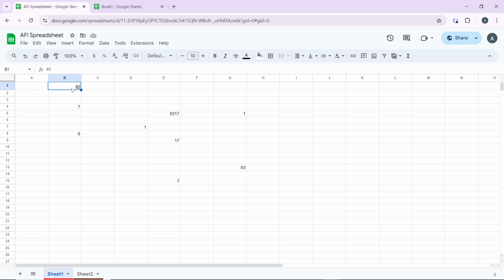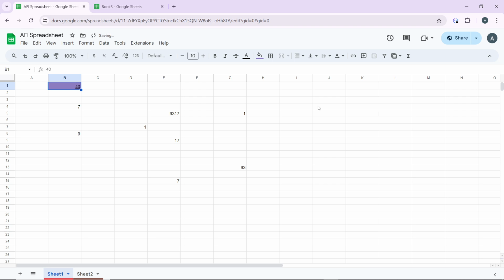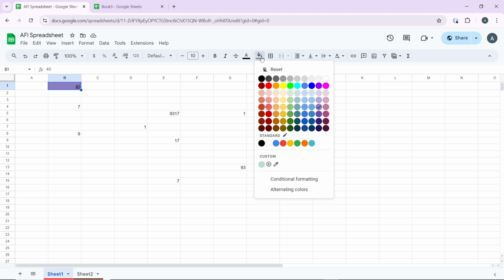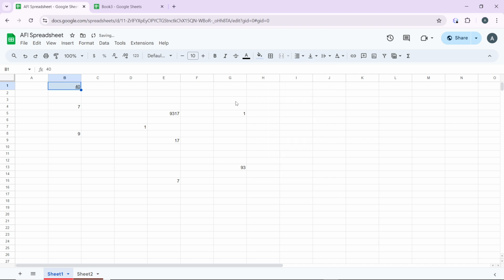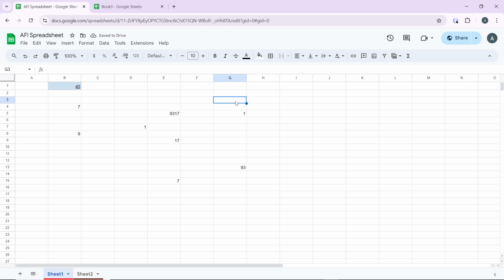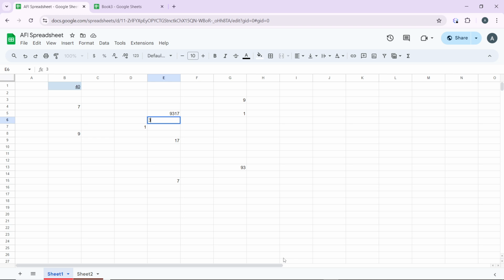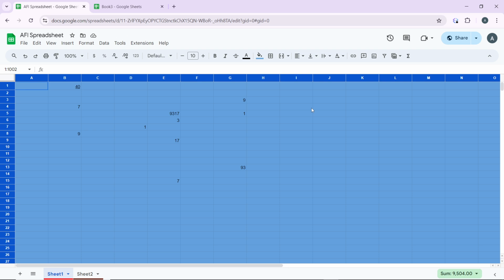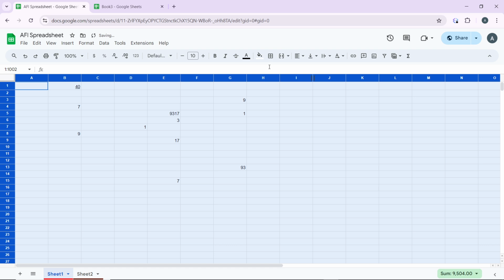How To Change The Background Color On Google Sheets (Quick Tutorial)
In this video I will show you How To Change The Background Color On Google Sheets. It would be good if you watch the video until the end so that you don't miss important steps.